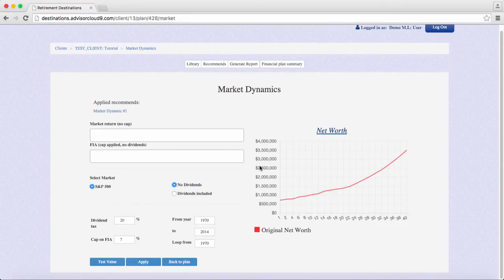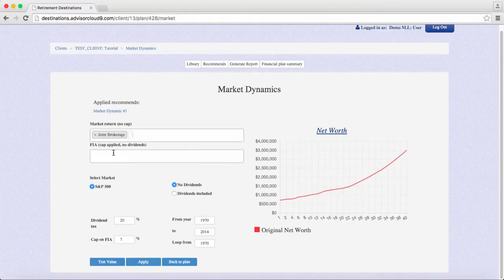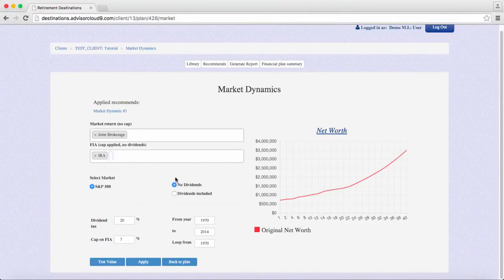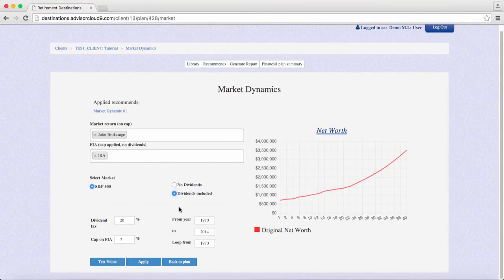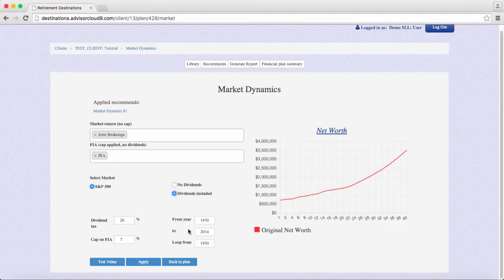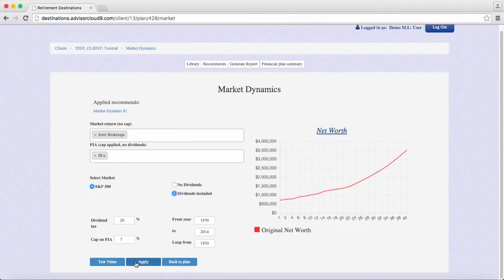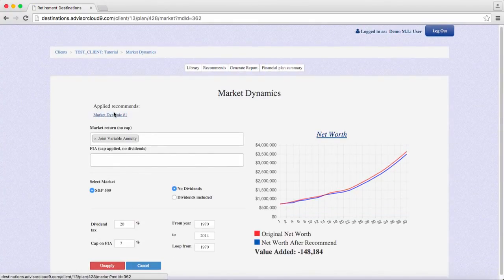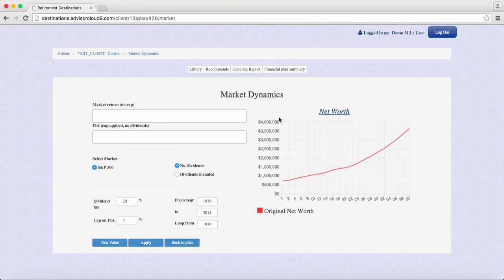Market Dynamics - UGRU Financial CRM - tutorials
Learn how Market Dynamics to project asset grow in the market to project the manner in which clients experience market volatility.